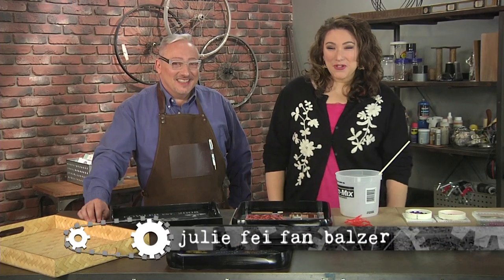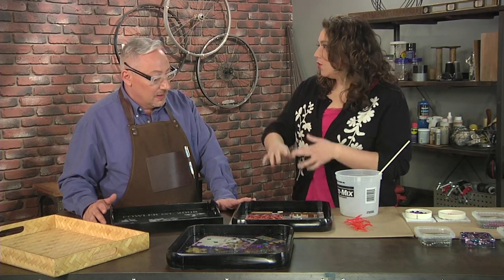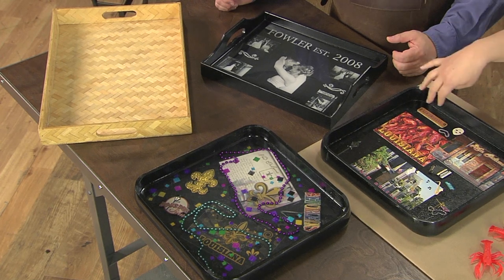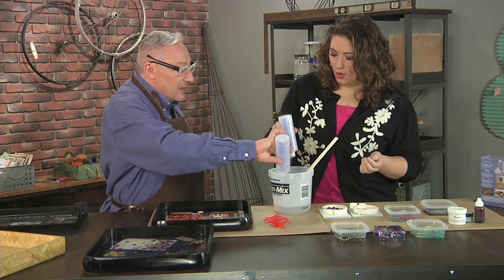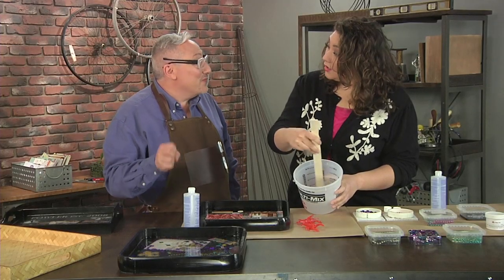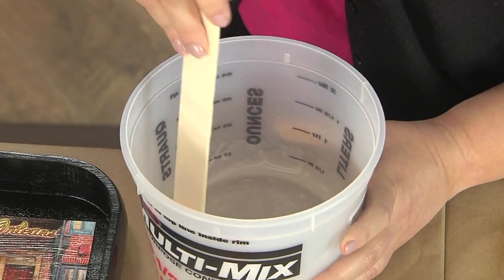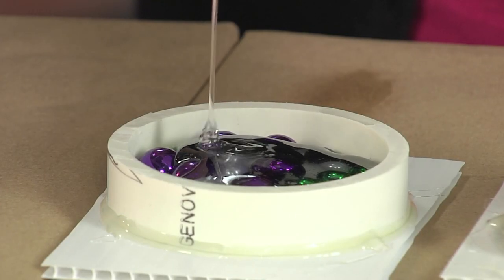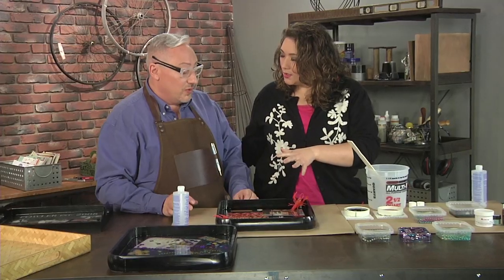Create an artsy tray on Make It Artsy with Joe Rotella (107-1)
Joe Rotella creates an artsy tray. From mixed media to metalsmithing, using tools from saws to sewing machine, and materials from paper to wood; today’s creative “makers join Make It Artsy host Julie Fei Fan Balzer and unleash a new look for crafting with a touch of industrial style.